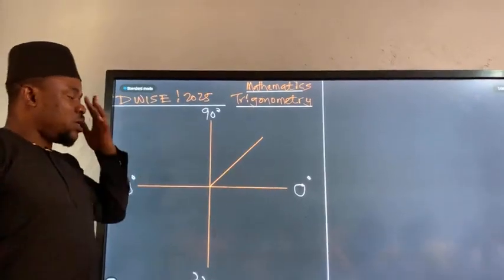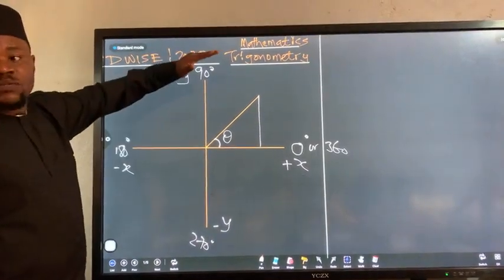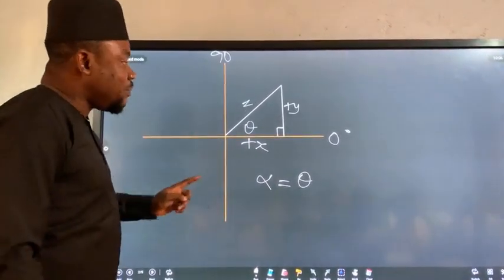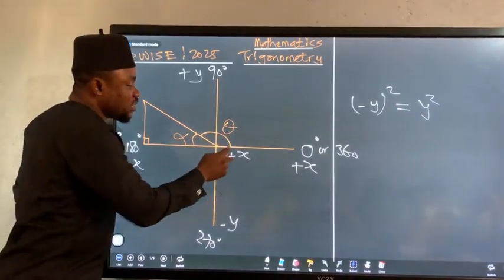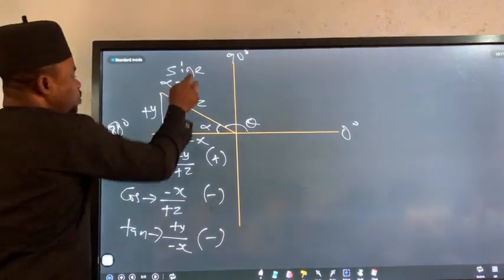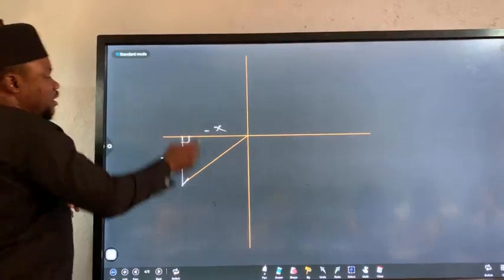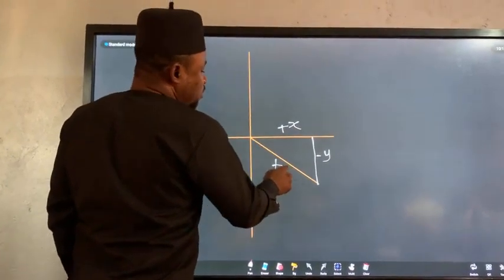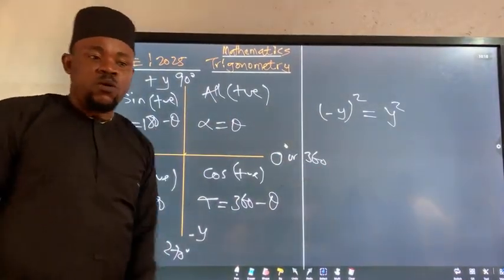TRIGONOMETRY EXPLAINED. MATHEMATICS. TRIG 3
*Primary Keywords*
1. Trigonometry
2. Math
3. Triangles
4. Angles
5. Sine
6. Cosine
7. Tangent

*Secondary Keywords*
1. Trig functions
2. Trigonometric identities
3. Right triangles
4. Oblique triangles
5. Spherical trigonometry
6. Circular functions
7. Math tutorials
8. Algebra
9. Geometry
10. Calculus

*Long-Tail Keywords*
1. "Trigonometry for beginners"
2. "How to solve trigonometric equations"
3. "Trigonometric functions explained"
4. "Trigonometry in real life"
5. "Trigonometry problems and solutions"